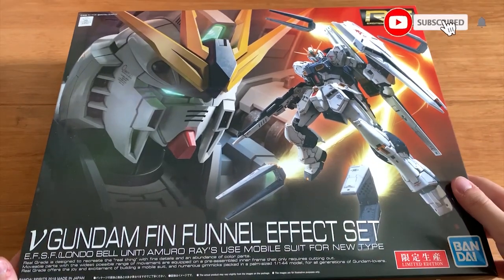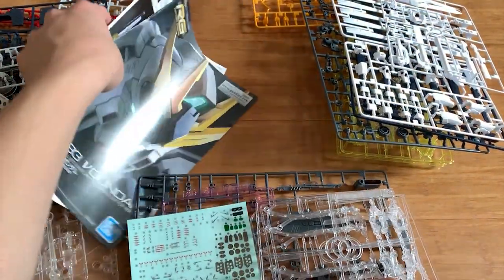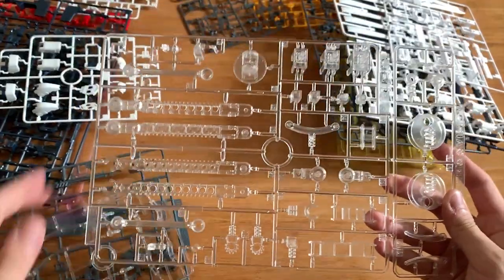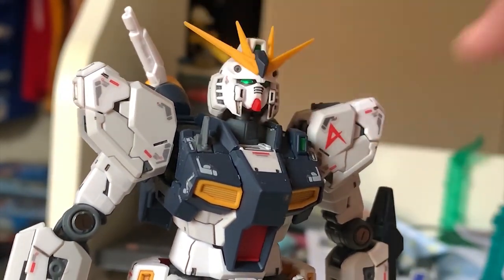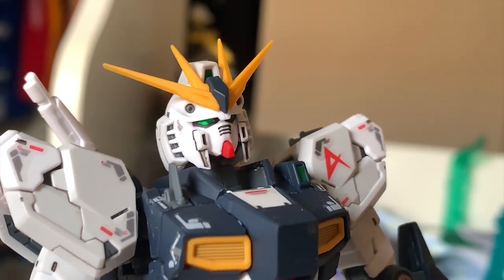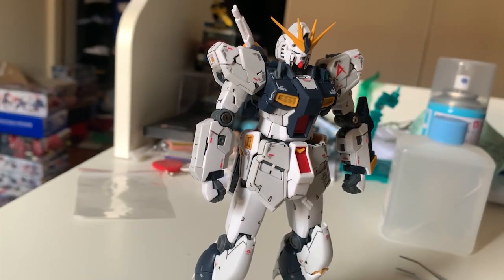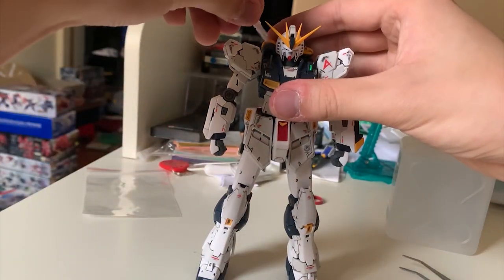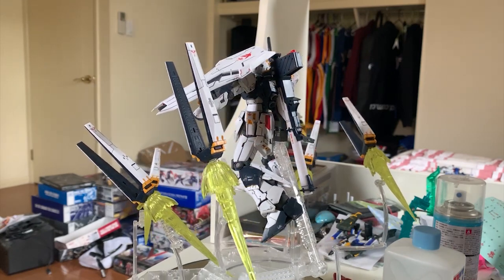[REVIEW] RG 1/144 Nu Gundam Fin Funnel Effect Set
Credit: Sunrise
Anime: Mobile Suit Gundam Char's Counterattack

0:00 Intro
0:06 Unboxing
7:50 Review

Nu Gundam:

One of the most advanced MS ever developed for U.C. 0093. Developed together with MSN-04 Sazabi, applied the design idea from Amuro Ray, completed under three months. The design and development were combined various design of Gundams. The Nu Gundam focused on versatility and operational aspects, as well as emphasis on reliability and durability for protracted battles. It was designed with the EFF common material to reduce the difficulties of repairing, except the psychoframe. Char Aznable provided the psychoframe data to allow the Nu Gundam can use psychommu weapons, which makes the Nu Gundam as the first gundam to equip funnels

Weapons:

60mm Vulcan Gun: Basic armament of the EFF MS, a pair of them mounted on the head, used for shooting down incoming missiles, lightly armored vehicles, and MS sensors

Spare Beam Saber: Equipped on the left forearm's base, it is a standard beam saber which got a lower output then the primary one

New Hyper Bazooka: Newly armed 280mm Bazooka, five rounds in the magazine. They will deal more damage and improved the fire range, they can even fire when the bazooka is stored on the back, catching the enemy by surprise

Beam Rifle: A high - power energy based rifle. If tuned to the maximum output, the beam shot's power is equal to battle-ship class. The rifle can also switch to a rapid fire mode, which allowed the rifle to serve as machine gun. Stored on the back skirt armour when not in use

Beam Saber: Stored on the right side of the backpack, it will generate a curved beam, also can emit a short blade at the bottom. It featured "Auto Power On" which allowed the beam saber to only activate when enemy closed by, which saves a lot of energy and extend the operation time of the beam saber

Shield: A custom shield emblazoned with Amuro's emblem, it featured a beam cannon and four missiles in it, mounted on the left forearm, the shield can block both physical and beam attacks. Amuro often used the shield and New Hyper Bazooka to fool the enemy, and attack them once they are off-guard

Fin Funnel: A remote weapon on the Nu Gundam, there are six of them attached on the left side of the back. When attacking, they will bend into a U-Shape to create a magnetic field between two generator arms, and accelerate the particles to create 'beam'. They have built in E-Caps, which extended their operation time and increased their firing power. They also can generate a 'beam shield', which allowed to block any type of attack from outside. They can also serve as AMBAC purpose. The psychommu system allowed Amuro to use the Fin Funnels more effectively

MS Built: RG 1/144 Nu Gundam Fin Funnel Effect Set
Built Time: 4 Days
Edit Time: 7 Hours